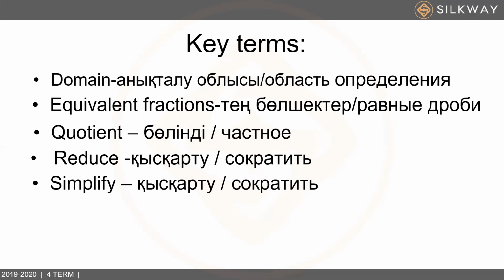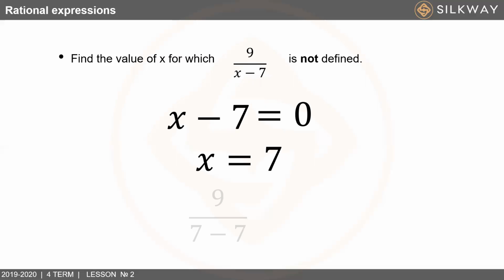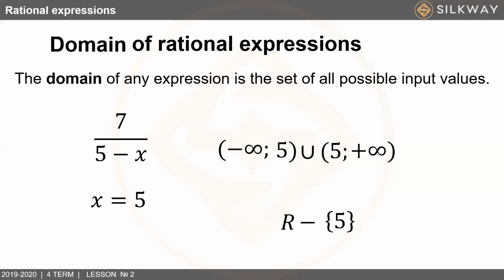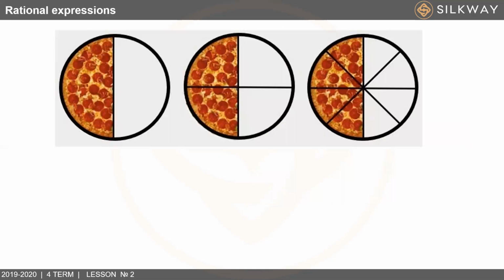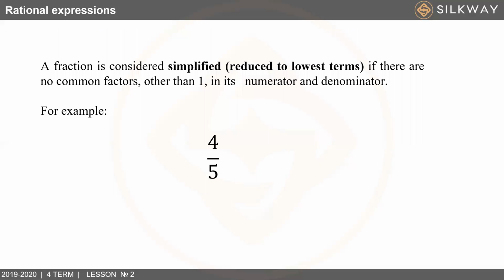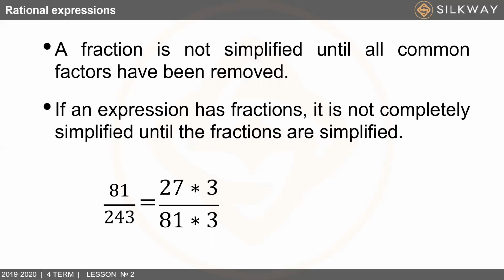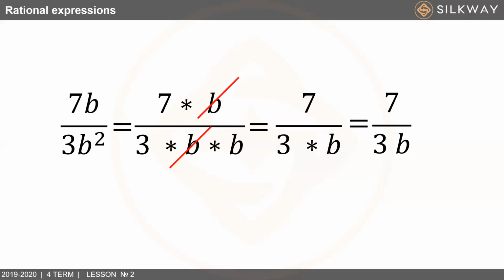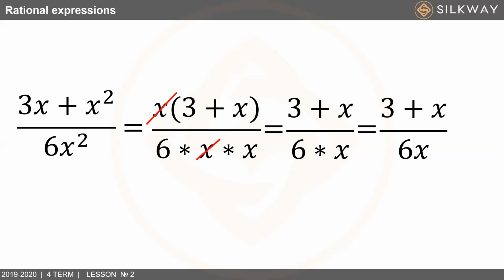Grade 7 - Algebra - Rational expressions - (10.04.2020)